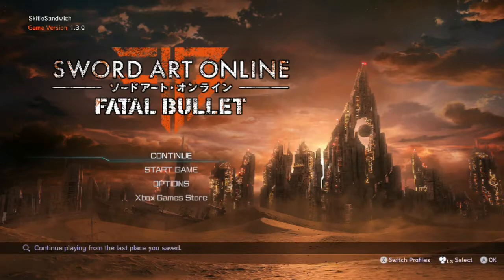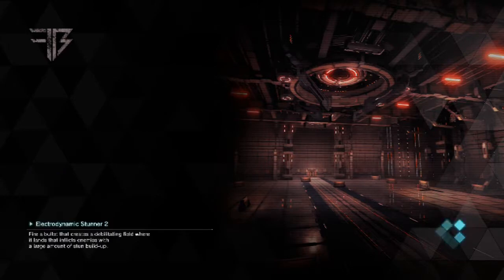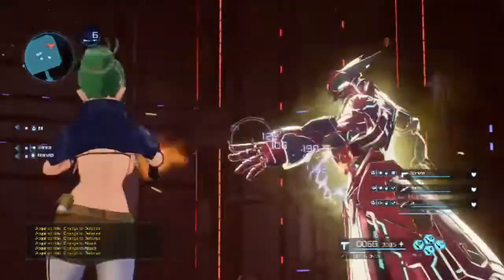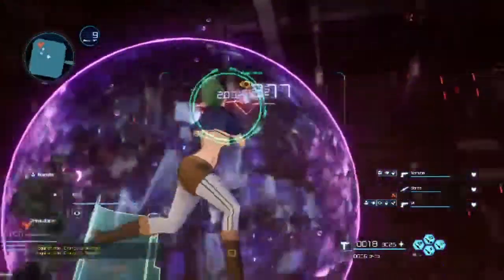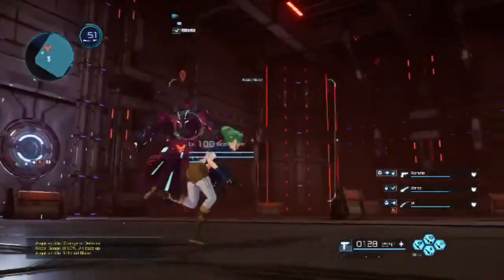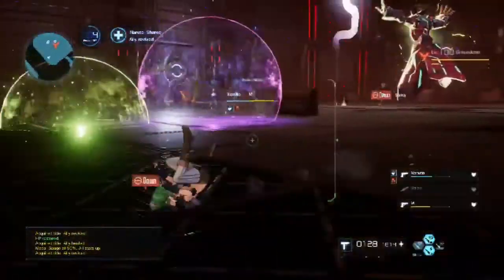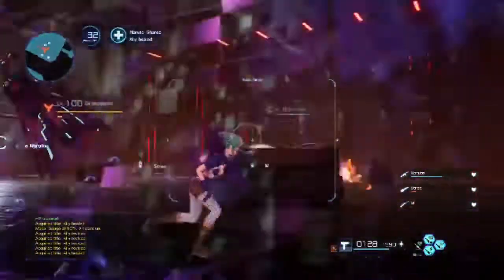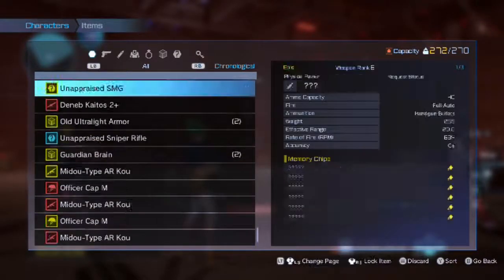How to beat Grimodoom SAOFB